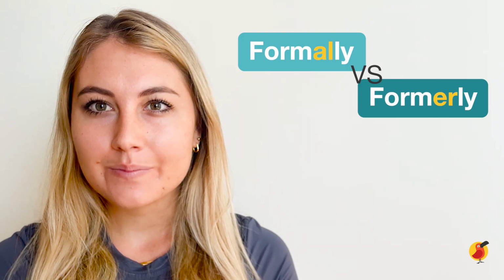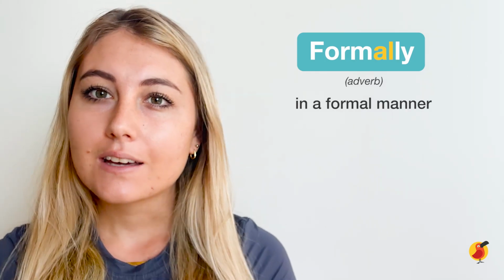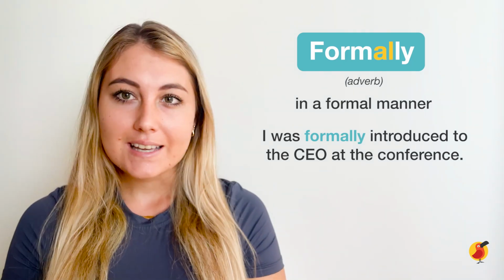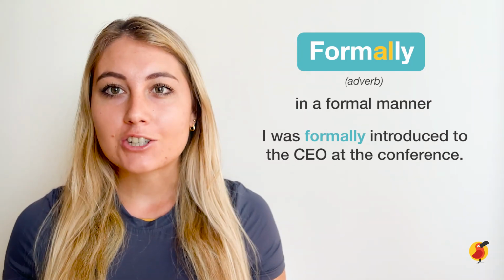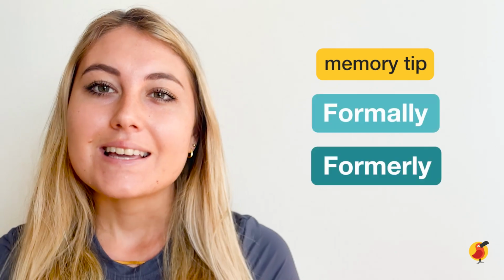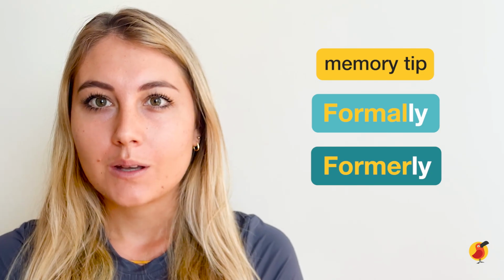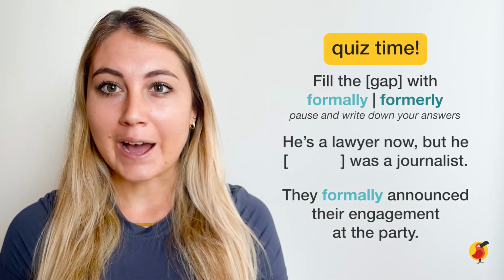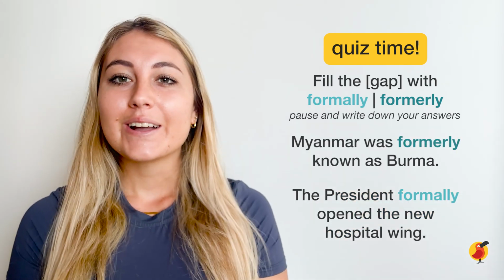Formally vs Formerly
In this lesson, learn the difference between 'formally' and 'formerly' and how to use them correctly.